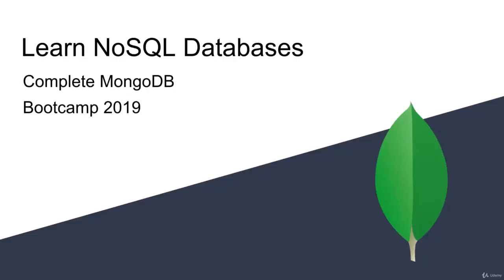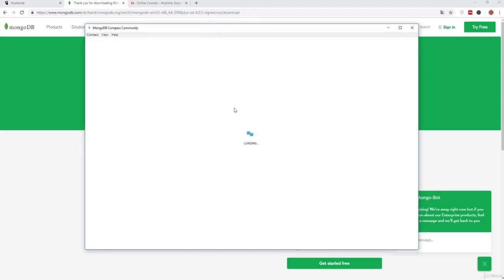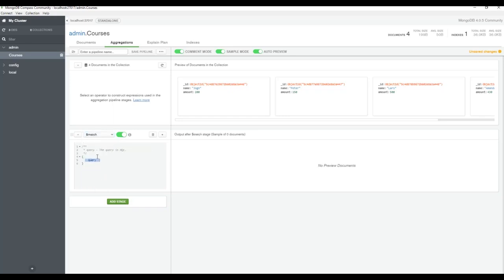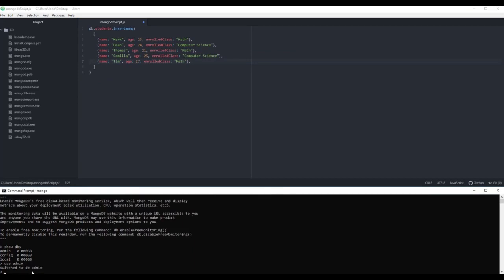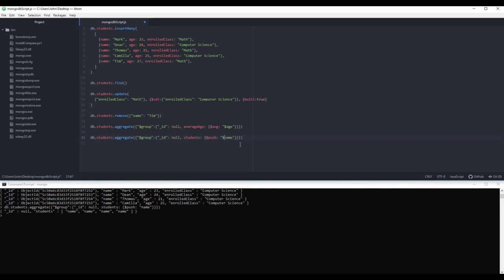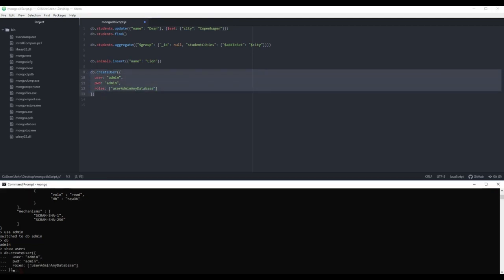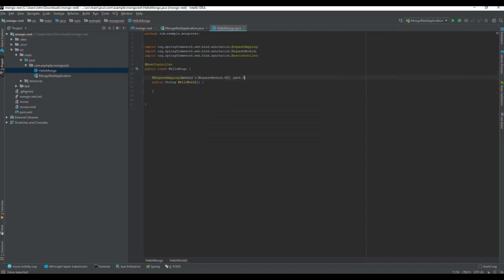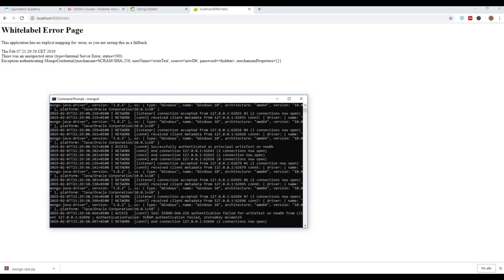Nosql Databases With Mongodb Full Course | Database Basics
Start your career with NoSQL Databases. Master MongoDB and go from Beginner to pro.

In this course, you will spend the first section learning the basic concepts of NoSQL followed by a short introduction to MongoDB, MongoDB Server installation. Once the theory sections has been learned and understood you will move through a wide range of topics centered around NoSQL and MongoDB. By following this course you will learn to use a MongoDB in a real setting using the Java programming language which is an skillset in high-demand at top companies.

    Implementing NoSQL in MongoDB
    Managing Databases and Collections
    Installing and Configuring MongoDB
    Implementing MongoDB in Java Applications
    Working with MongoDB Data in Java Applications
    NoSQL Theory and Data Structures

Originally published by Mark Nielsen